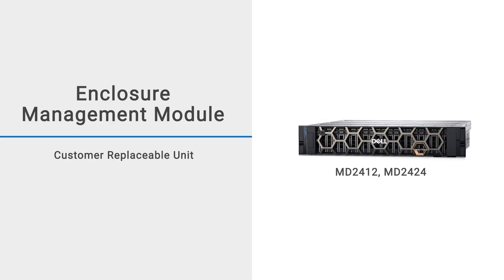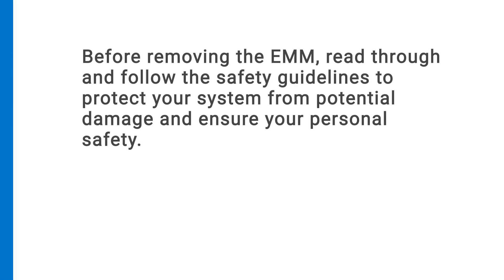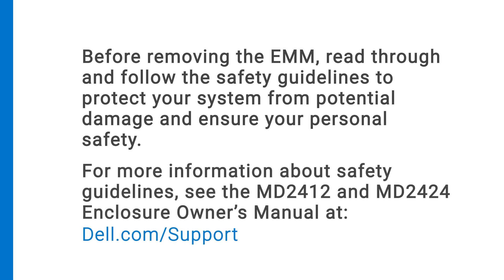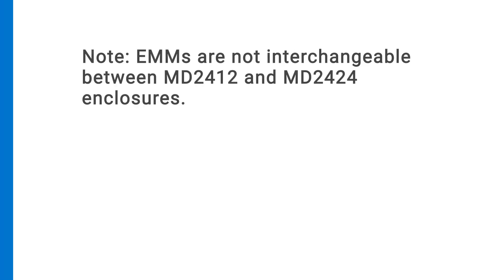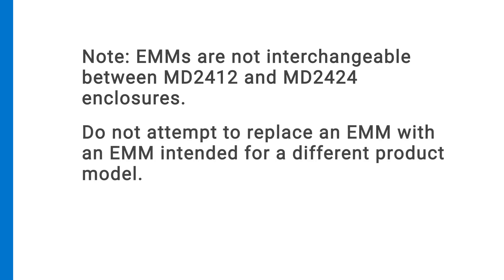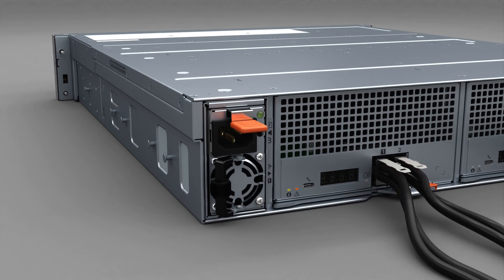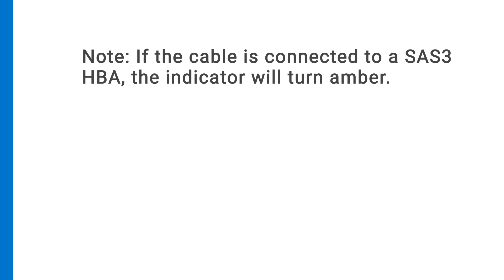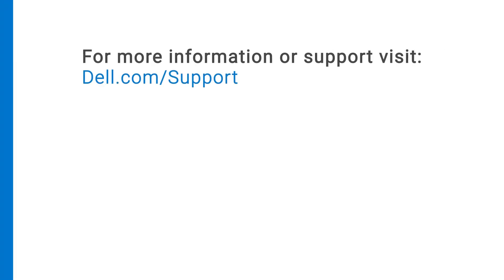How to Replace an Enclosure Management Module (EMM) in an MD24 2U Enclosure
How to replace an Enclosure Management Module (EMM) in an MD2412 or MD2424 enclosure.

This video shows how to replace an EMM in a Dell PowerVault MD2412 or MD2424 enclosure.